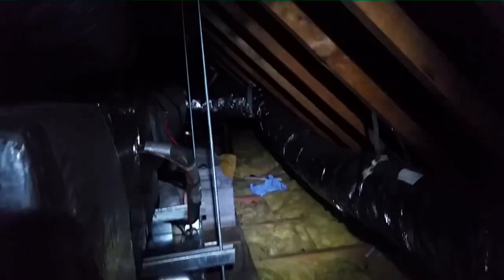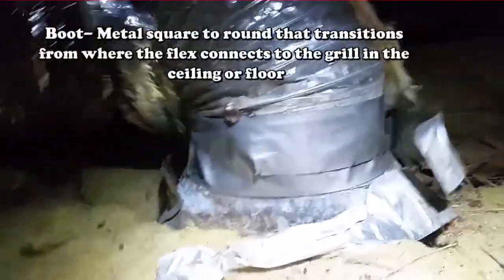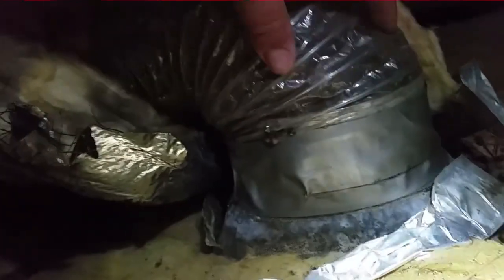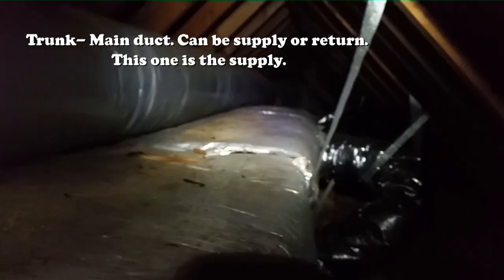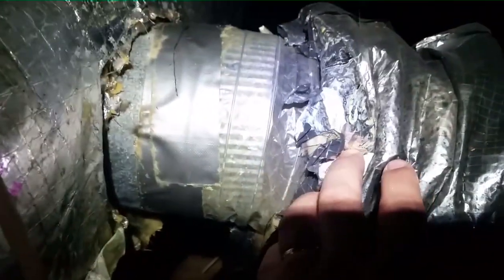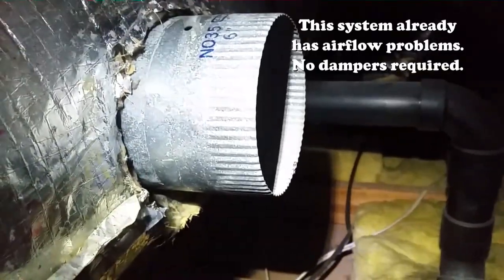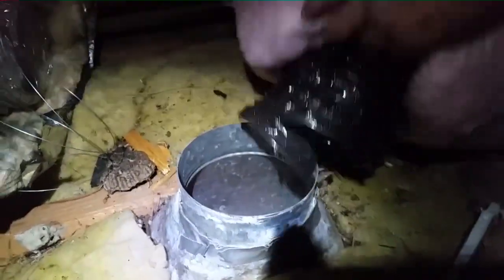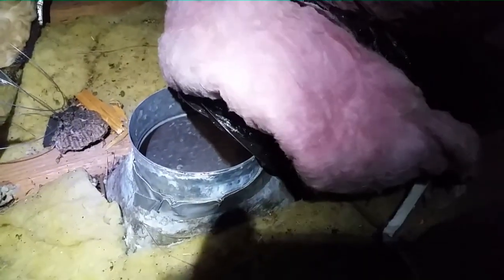How to Replace a Flex Duct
Do not try this at home! HVAC training is required. Town & Country Air, Inc. serves the greater Wilmington, NC area including New Hanover, Pender, Brunswick, Bladen and  Duplin counties.